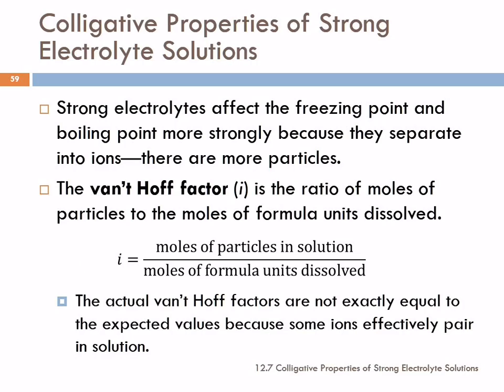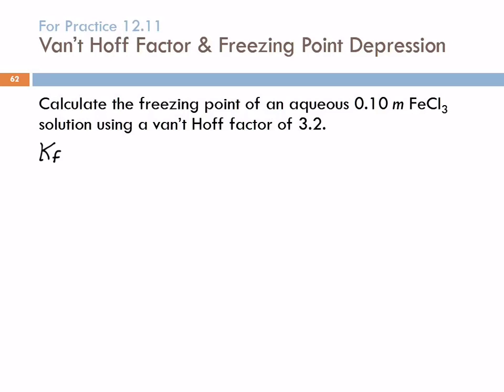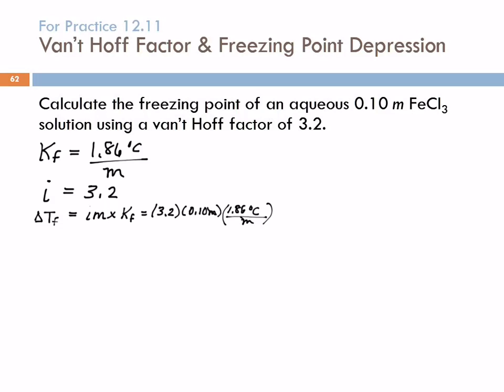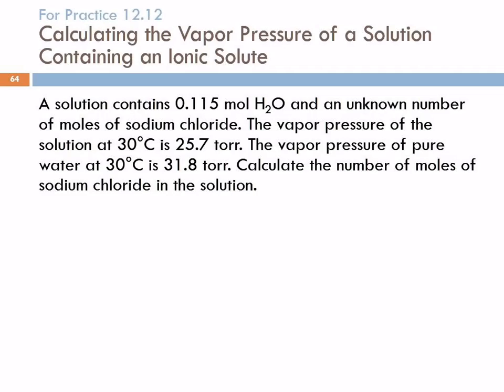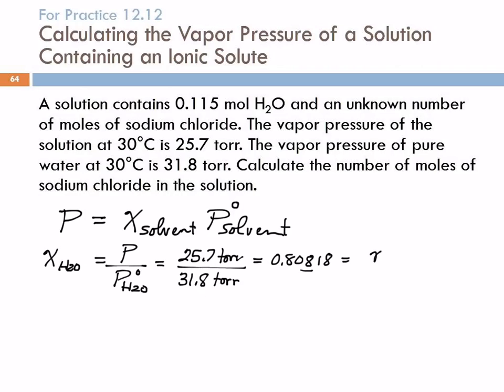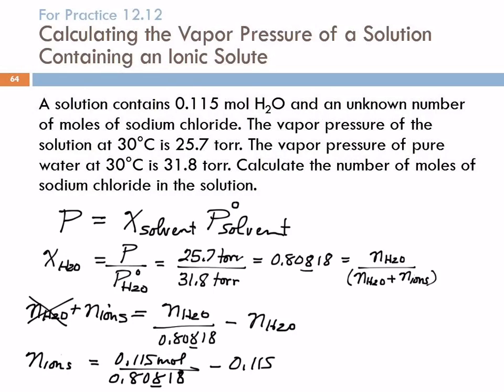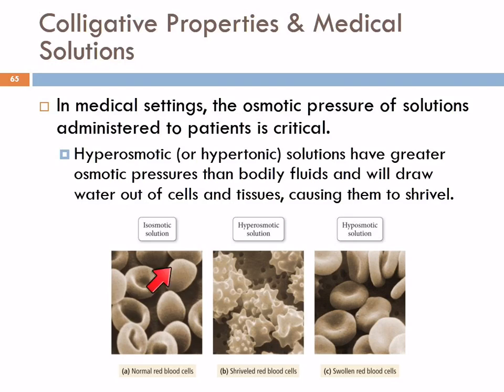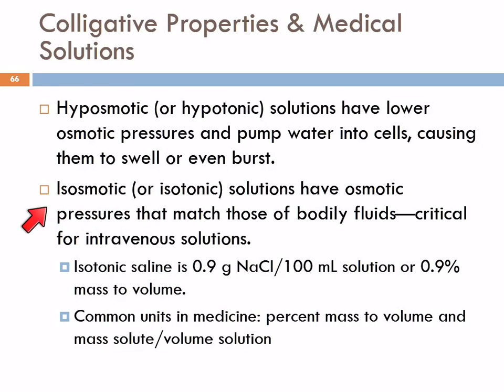12.7 Colligative Properties of Strong Electrolyte Solutions